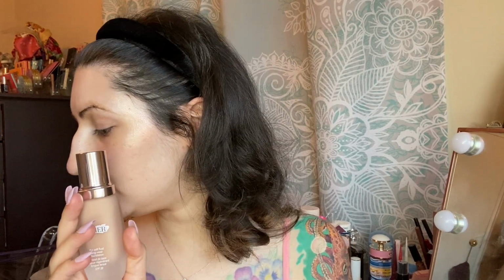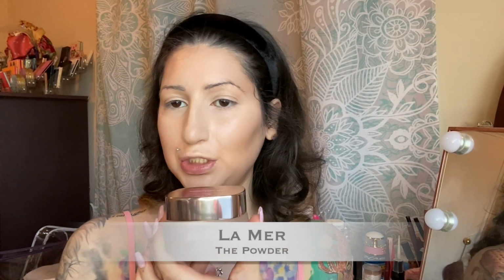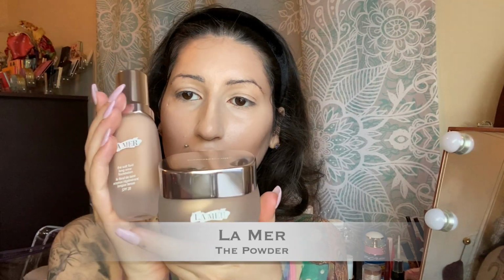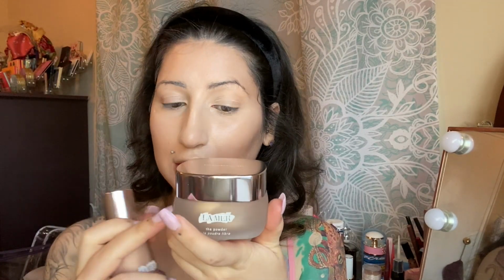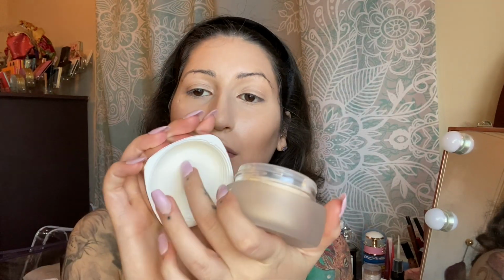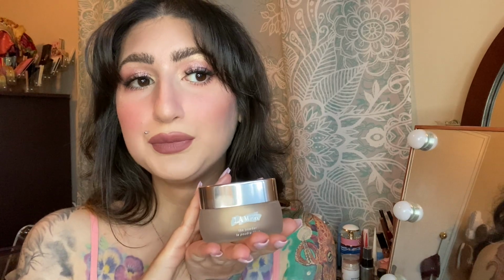LA MER FOUNDATION AND POWDER TRY ON AND REVIEW! 💎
Hello my loves! Today I’m doing a try on review on the La Mer foundation and powder! I hope you enjoy!
-Coral xx